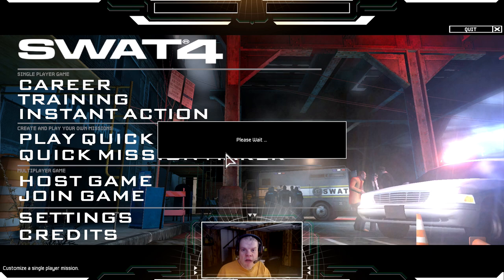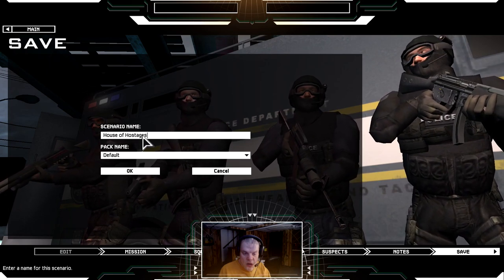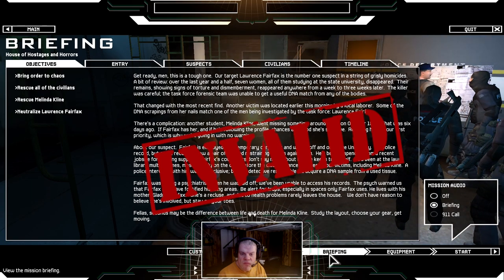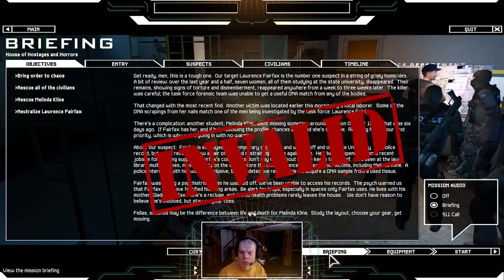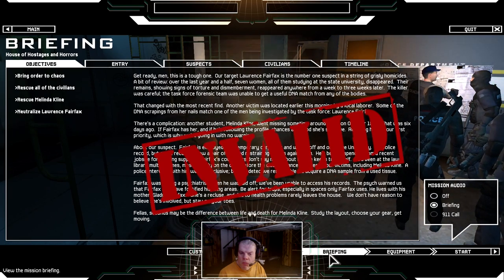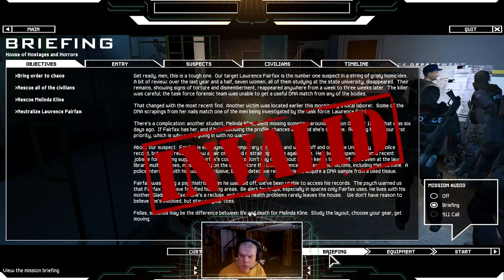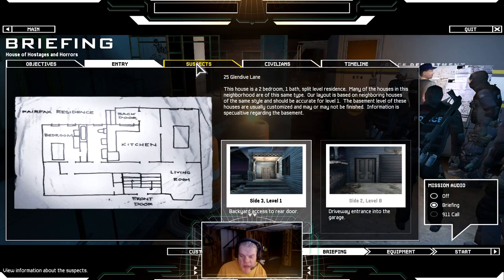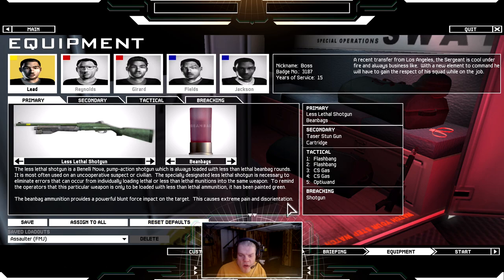WedgeBob Plays SWAT 4 - Hostage Rescue - Fairfax Residence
Good morning, everyone!  WedgeBob here, Survival_Panda!  Today, we are going to play SWAT 4.  Here, we will be doing a hostage rescue situation, with the mission "Fairfax Residence."  Our goal is to raid the house, arrest the armed suspects holding hostages within the house, secure the area, and rescue the hostages. With all this in mind, let's buckle up, let's full send, and let's get in here, and have fun this morning!  UwU!!  \o/